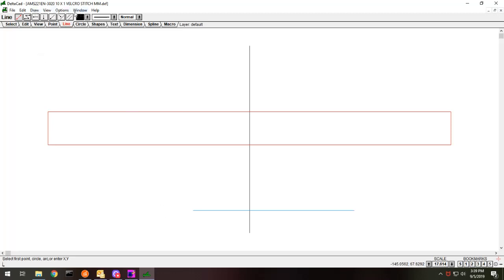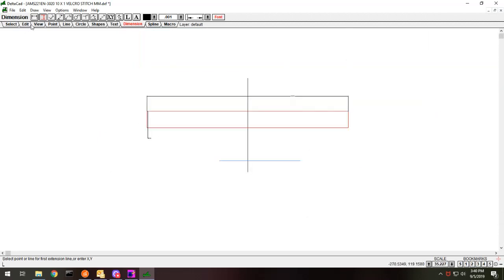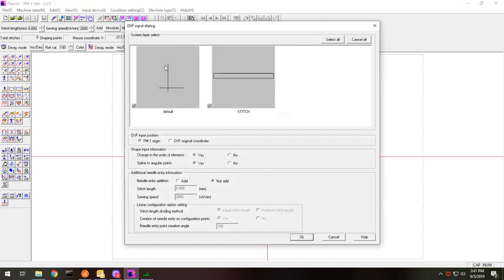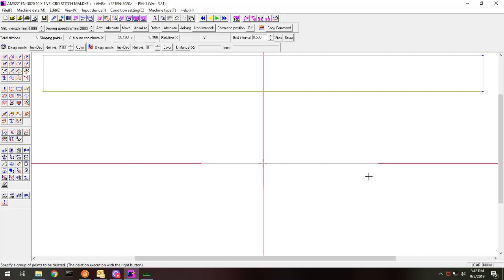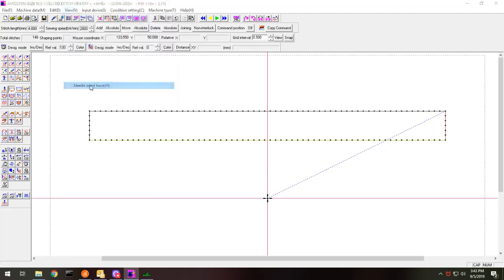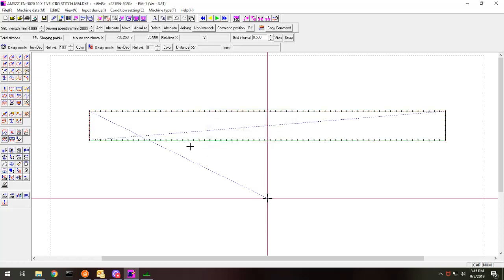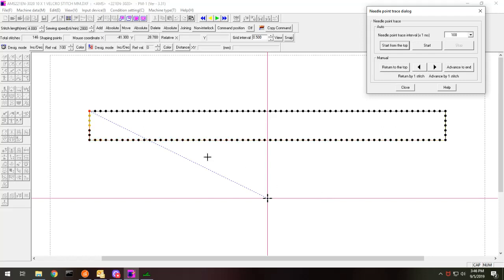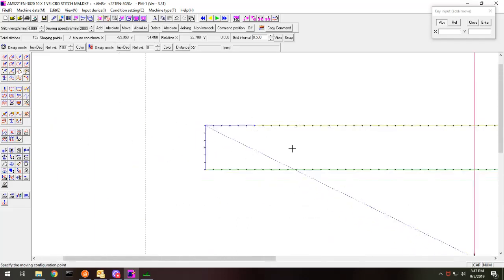PM 1 INSTRUCTIONS USING A DXF FILE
In this video, we show how you would import a DXF file and convert it to a sewing pattern for an AMS machine